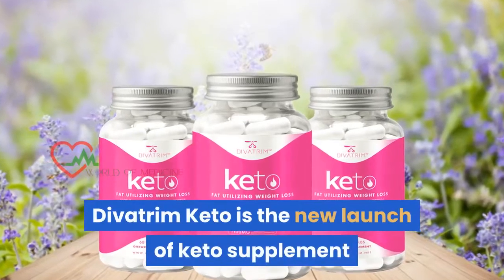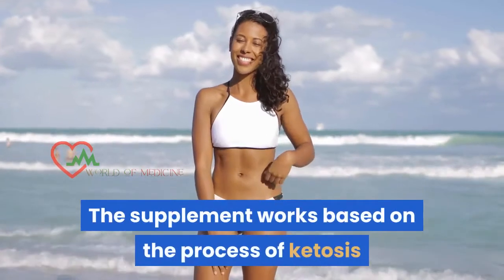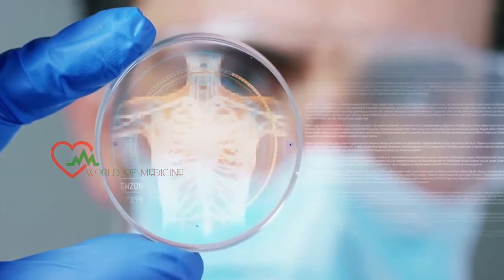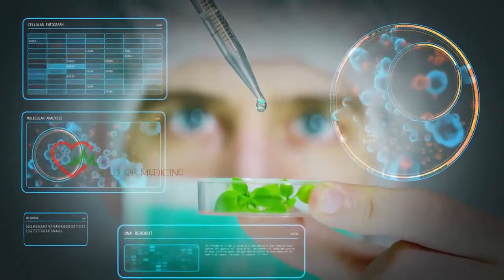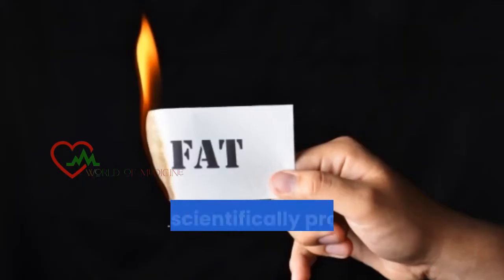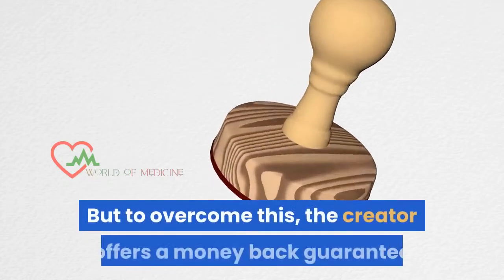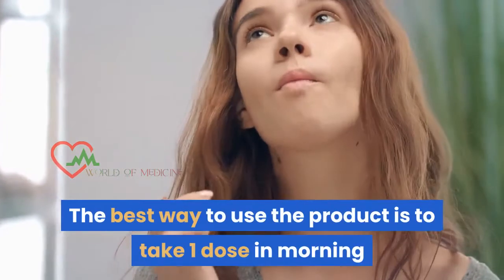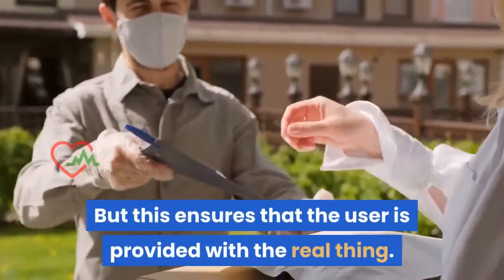DivaTrim Keto Reviews | Shocking Truth Exposed!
Divatrim Keto is the new dispatch of keto supplement that appeared to help individuals in improving their body shape and better wellbeing. The item upgrades blood stream to the body and melts off fat by improving the metabolic rate. The enhancement works dependent on the cycle of ketosis by consuming fat for giving the supplements, for example, amino acids and nutrients to the body. Divatrim Keto supplement encourages you to enter the ketosis state to consume off fat as opposed to utilizing carbs. This cycle is made by the enhancement by improving the body digestion and fat consuming cycle. You can shed the abundance pounds and ensures that the individual improves strong wellbeing.  To make it conceivable the Divatrim Keto item utilizes the ideal blend of fixings that makes the utilization protected and successful. It additionally supports the body and tones it consummately. The BHB Ketones included the recipe upholds you with regular impacts of fat consume that is deductively demonstrated to trigger the ketosis impacts.